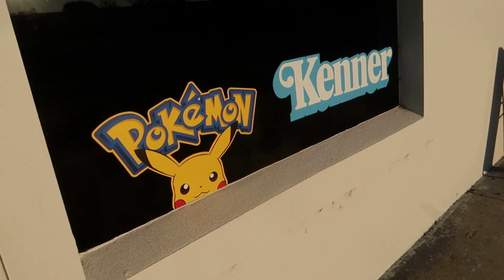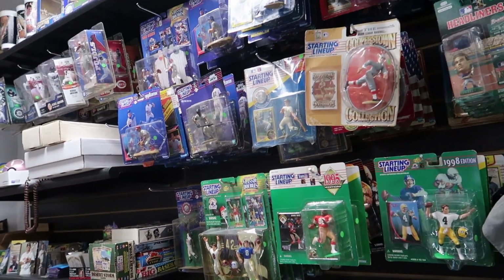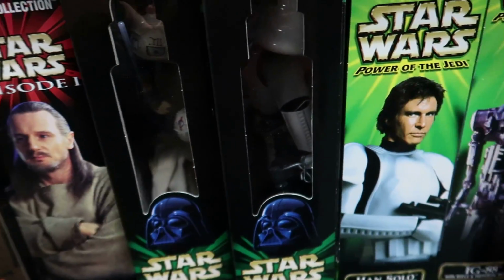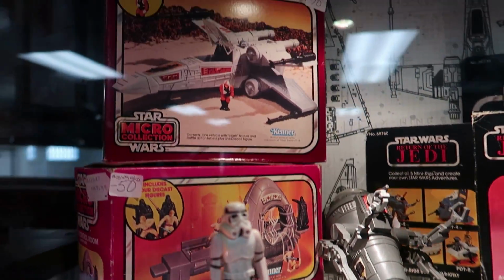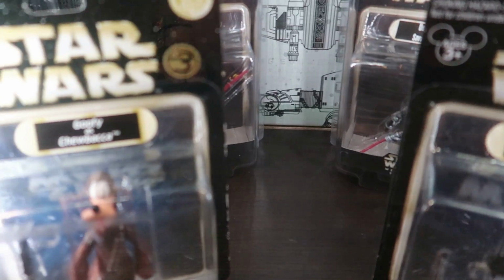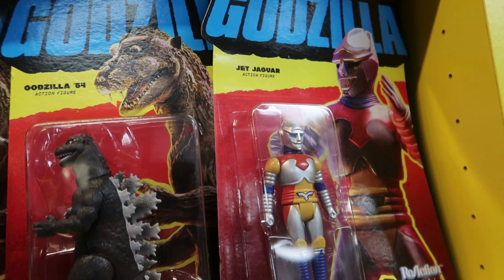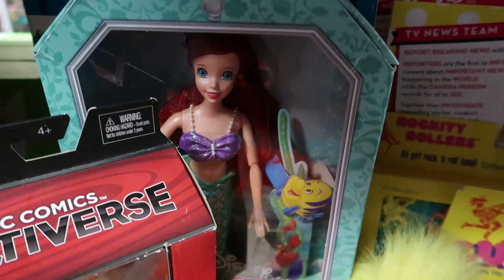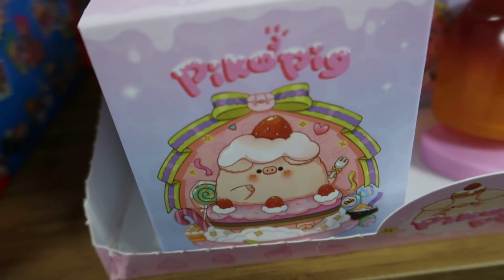Lots of toys and STAR WARS GOODNESS!!!! - Echo Base - Orlando, FL